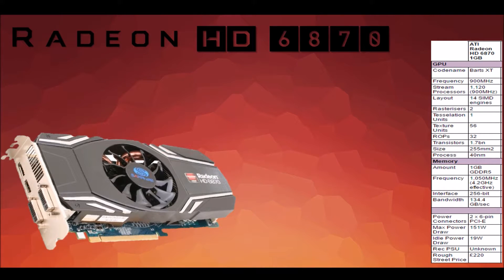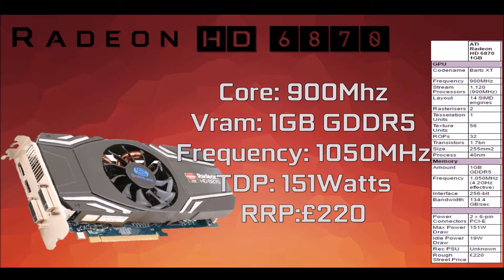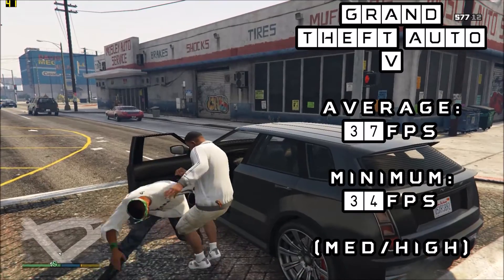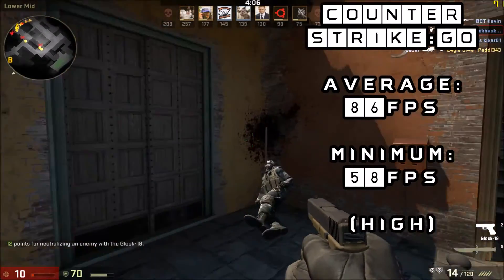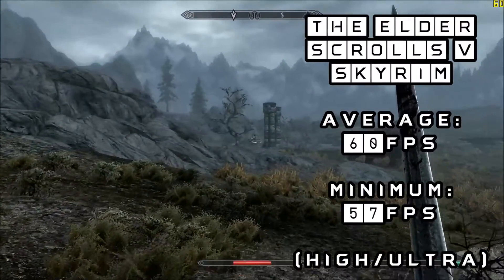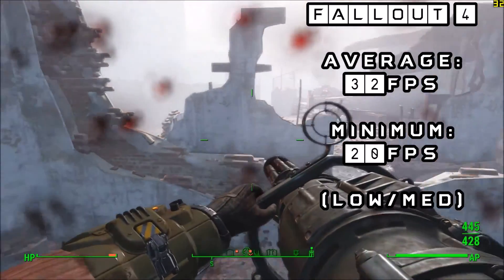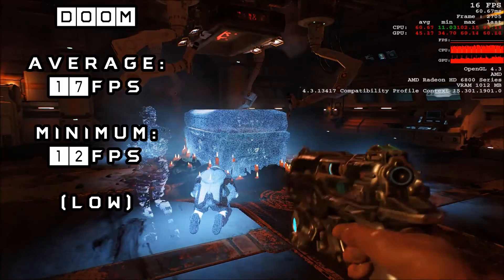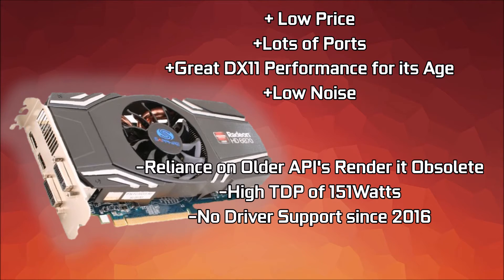Terascale2 in 2017? // The £23 Radeon HD6870 vs A Week in 2017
Hello and welcome o this Video, in today's episode we shall be looking at the HD6870 AMD's Midrange Terascale2 GPU, we test it against some of my "Modern" Favorites and see just how well it holds up.

Tested with:
CPU: Core i3 6100
RAM: 8Gb DDR4 2400Mhz
GPU: Saphire HD6870 1GB

Recorded using OBS and Intel Quicksync